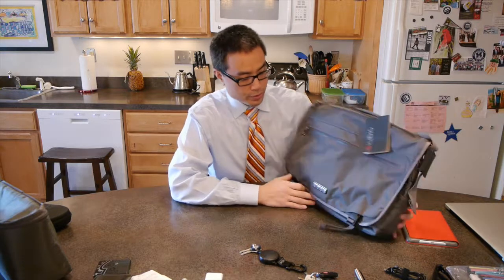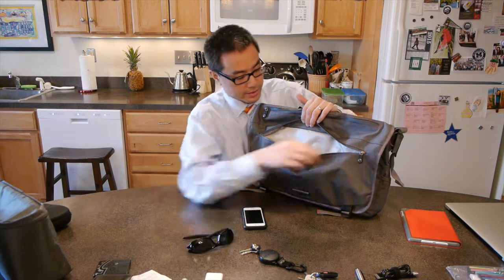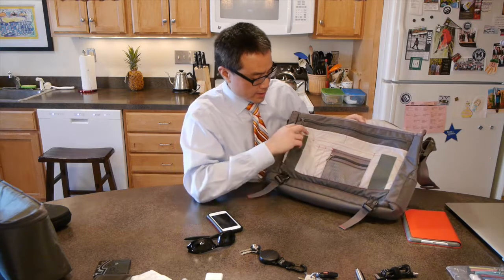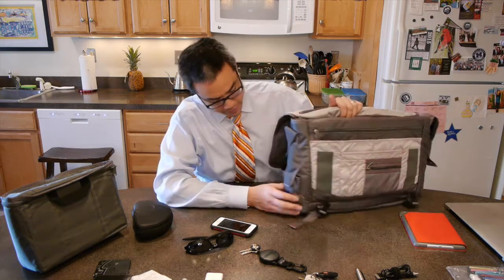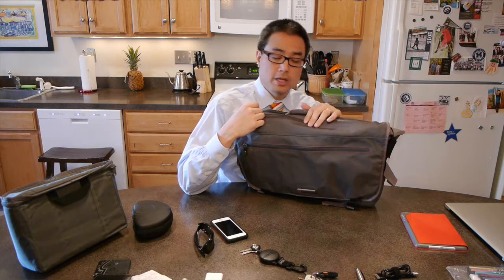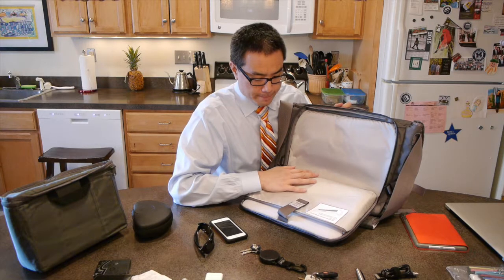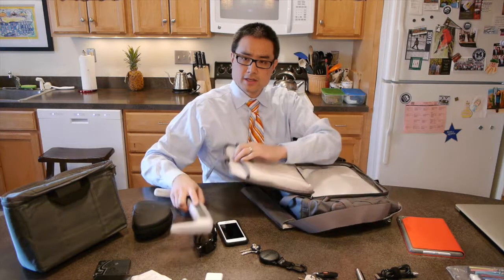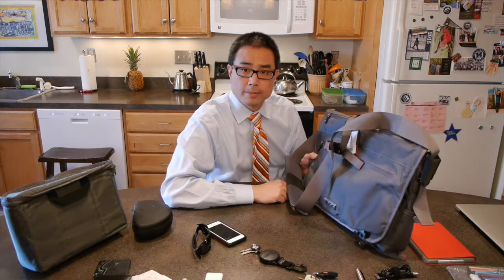ecbc Trident Messenger Video Review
More video reviews and reports of Crossover Day Packs and Messenger Bags can be found